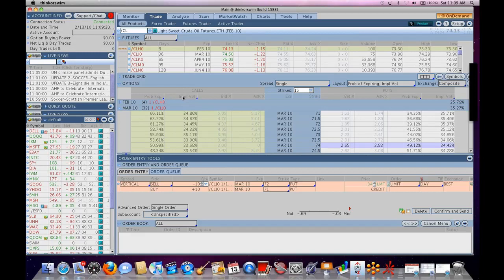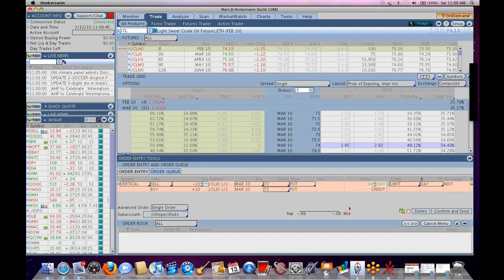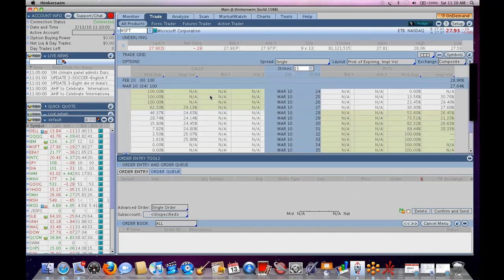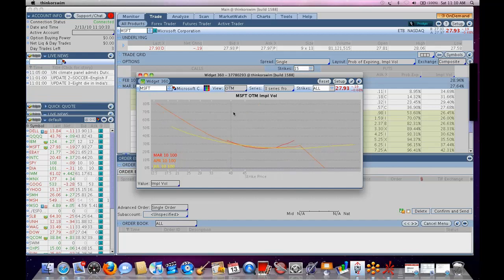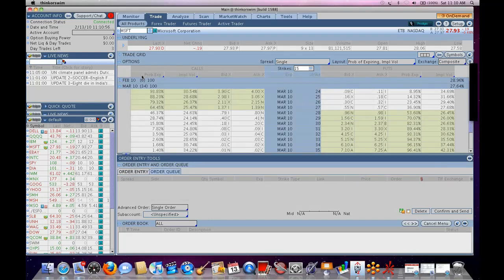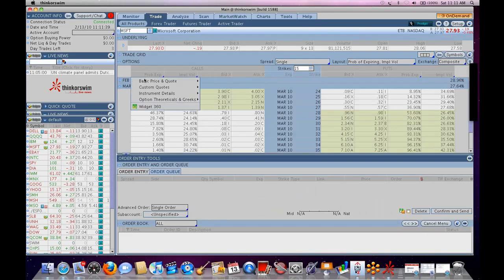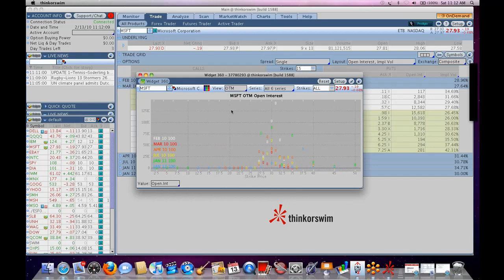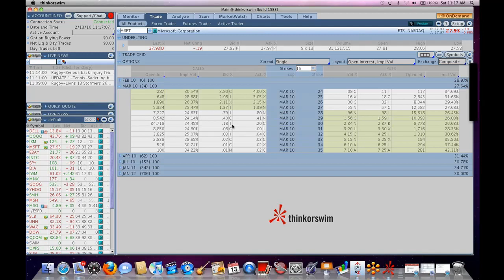02/13/2010: Thinkorswim-Widget 360: 7/9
This is a Thinkorswim Trading Platform Demo with Tom Preston.  In this session, he reveals features of the upcoming TOS Platform release.  Items Discussed include: Widget 360, MSFT, Volatility Analysis, Open Interest, Ameritrade, ThinkMoney Magazine, Iron Condor,